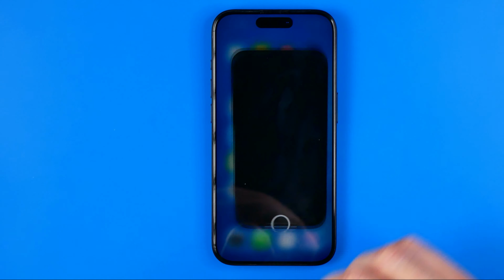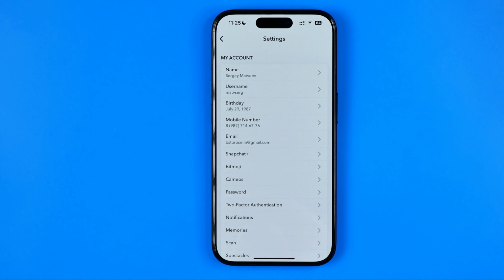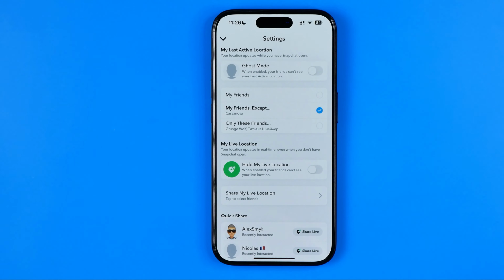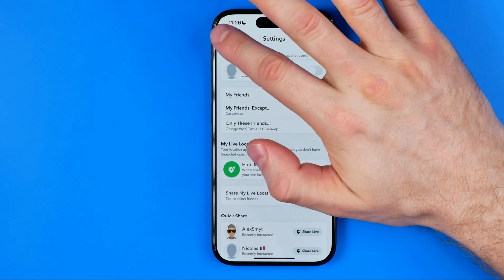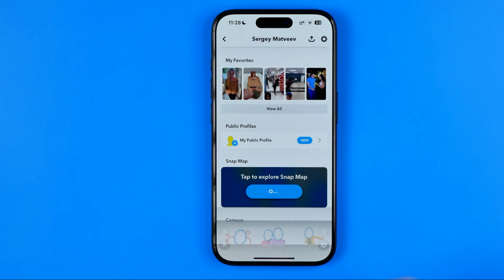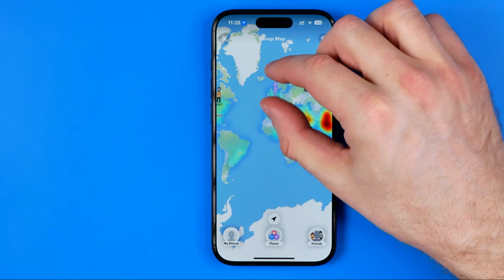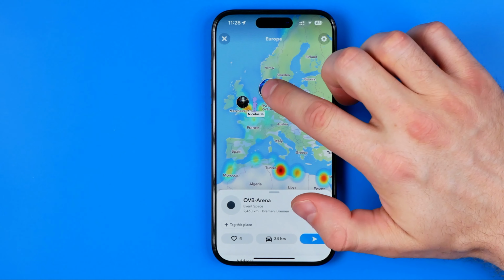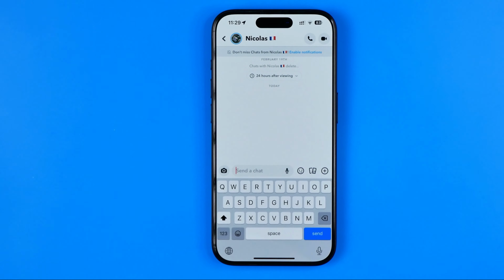How to Find Nearby Friends on Snapchat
Here's how to find nearby friends on snapchat! In this video I will show you how to find snapchat friends near me. Be sure to watch the video to the very end. You will learn how to add nearby friends on snapchat. That's easy and simple to do!